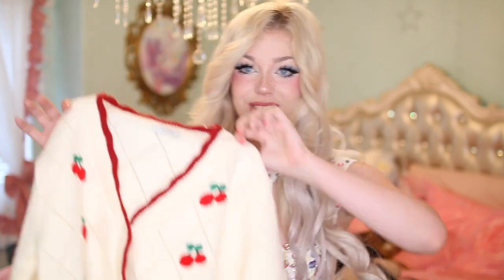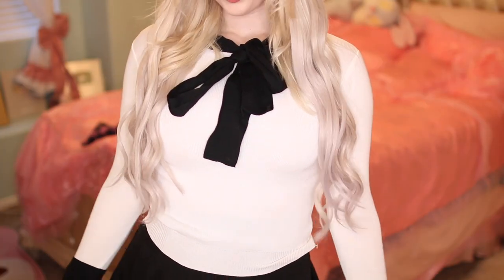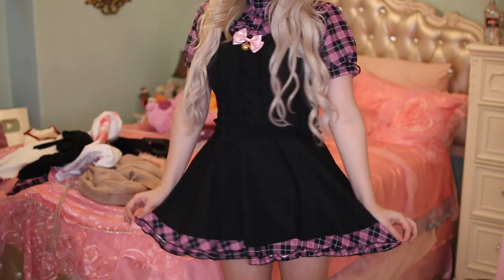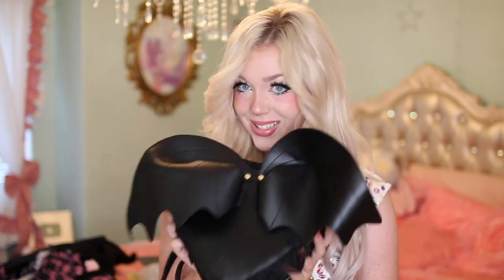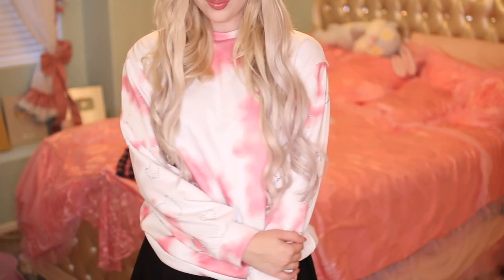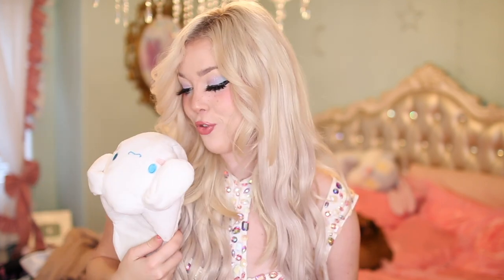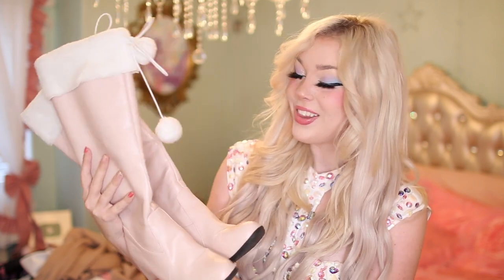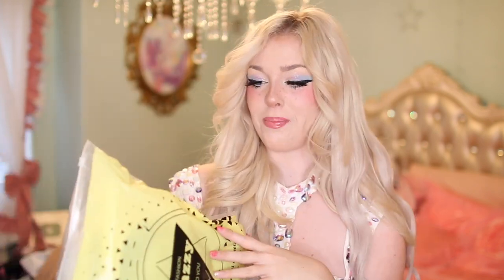Cutest Cheap Clothing Haul!! Unzzy Kawaii Outfits Try on Lyssy Noel